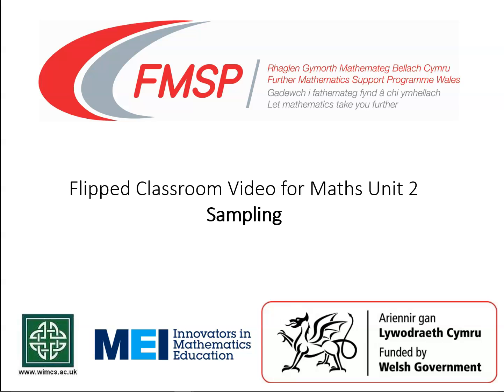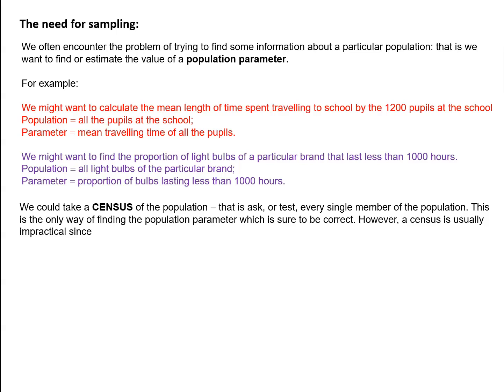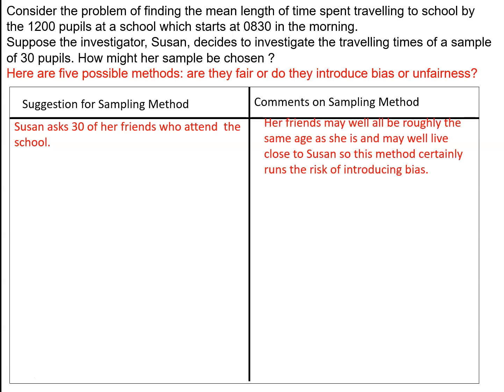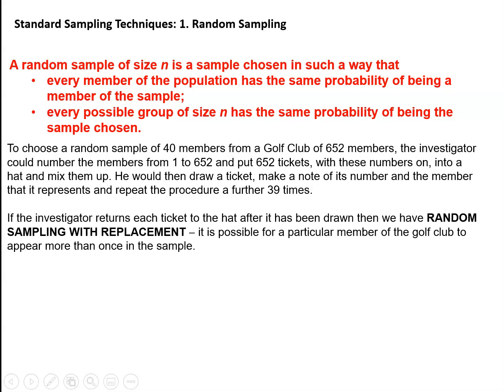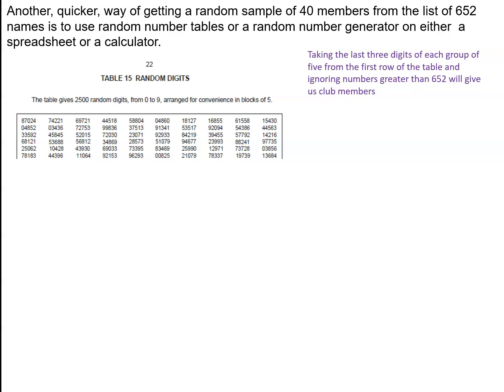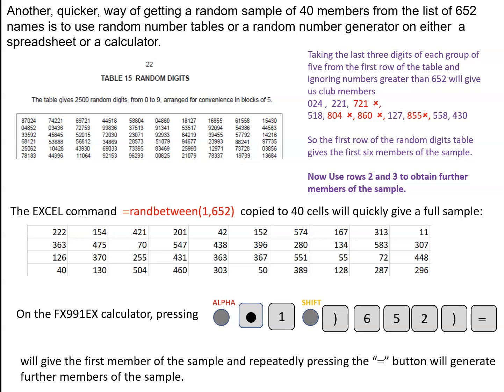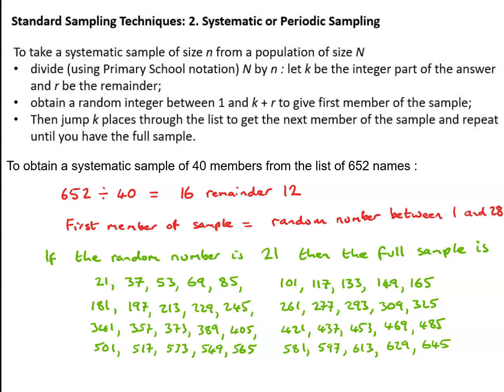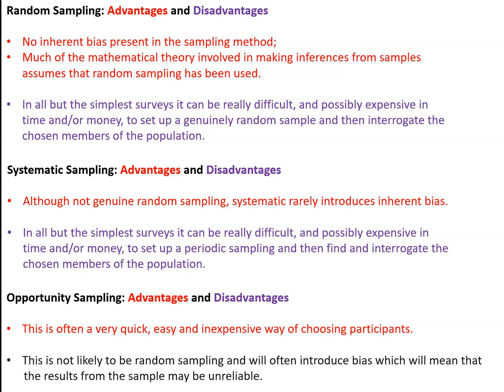M2 2 1a 2 Sampling Methods